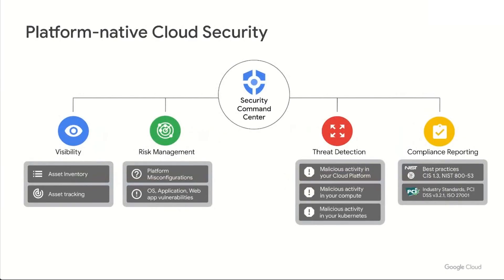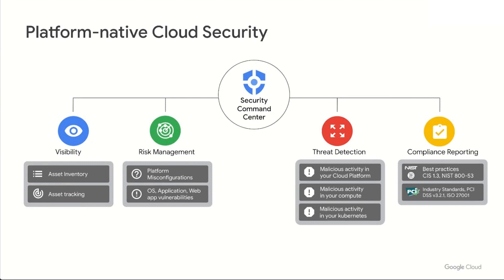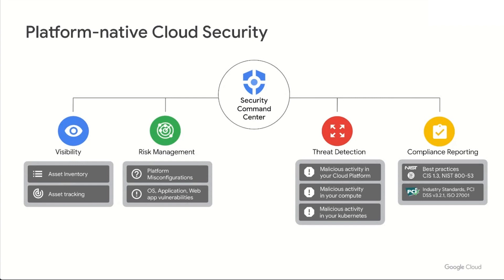Brief introduction to Security Command Center